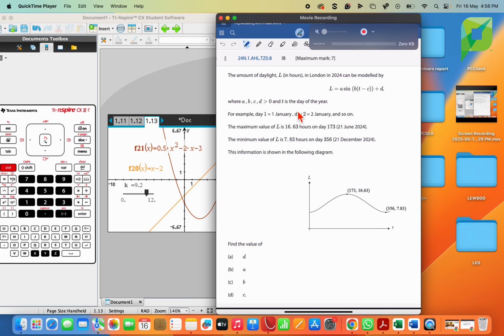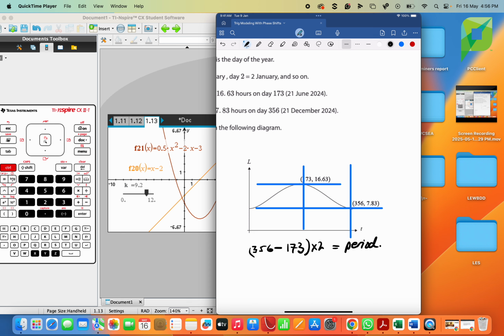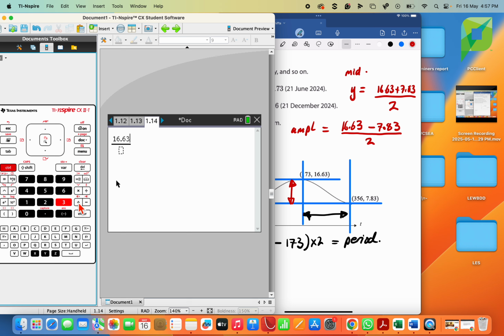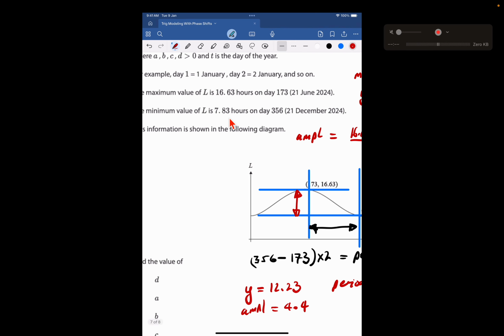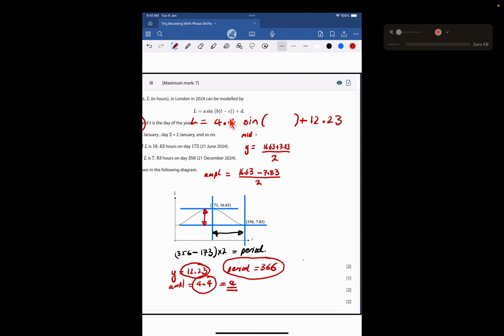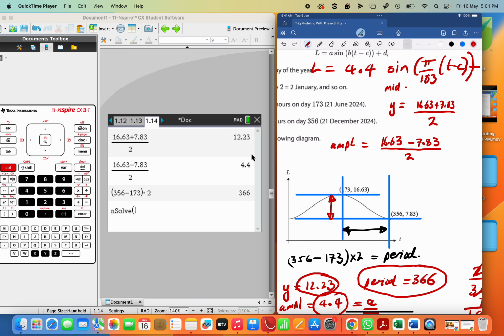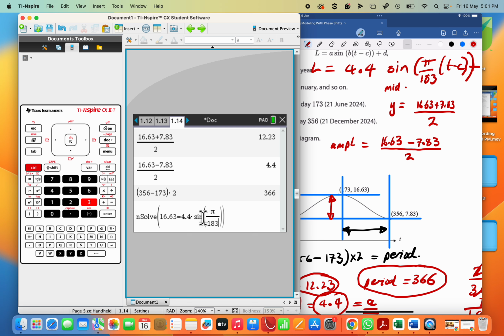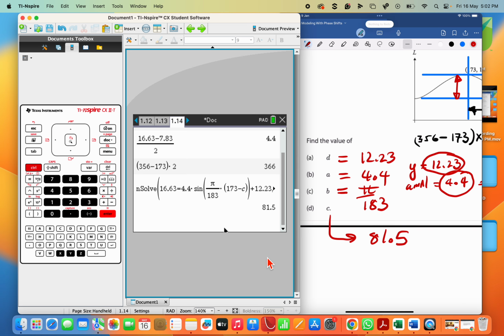Trig Modeling with Phase Shift- IBDP Question